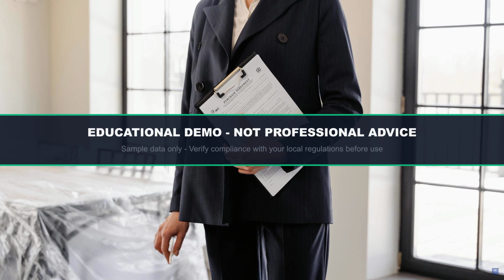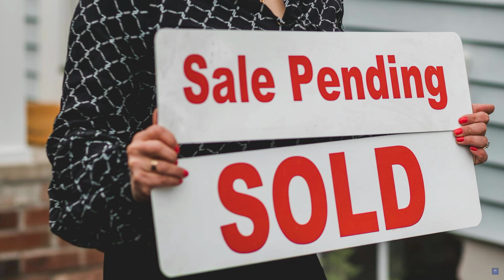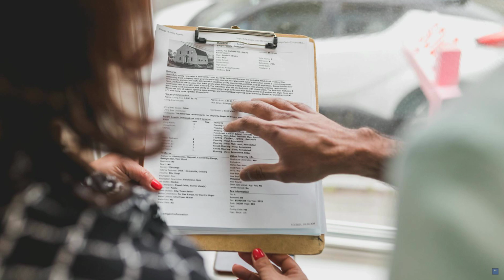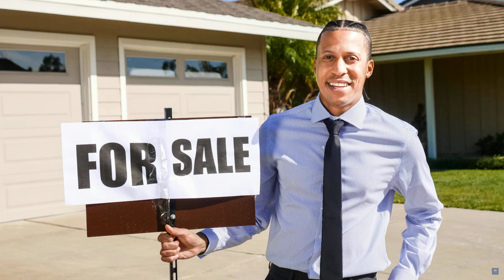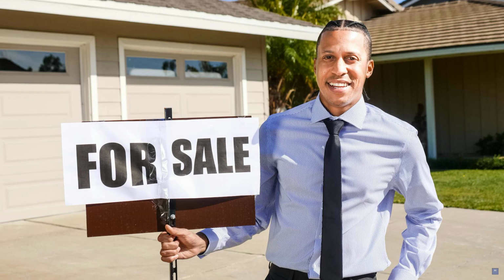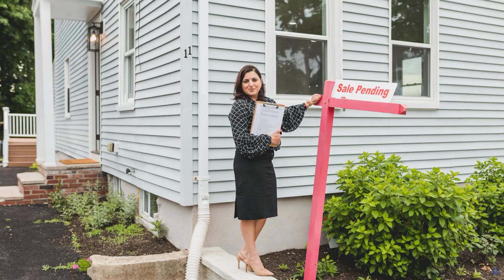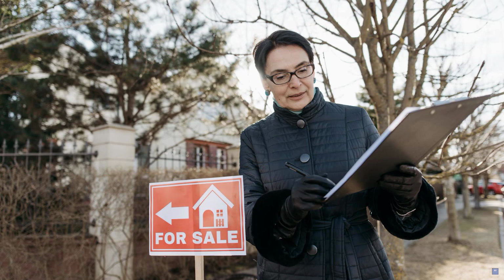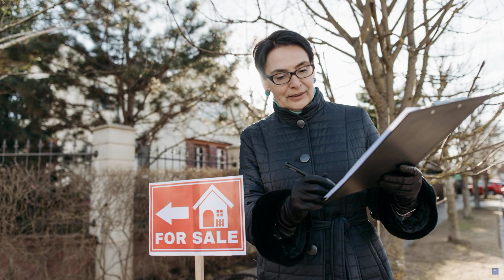Automate Your Follow-Up Emails: 10 AI Templates That Sound Like You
In this video I'll build ten follow-up email templates in Claude that match my tone, my market, and my voice. Takes about twelve minutes. Never stare at a blank email again.

Time saved: 2-3 hours/week -› 12 minutes setup, then instant reuse
Tools used: Claude
Workflow type: follow-up

Jennifer Chase works residential real estate in Seattle. Last October she had six showings on a Saturday — a good Saturday by any measure. Sunday morning she opened her inbox and counted: six follow-up emails to write. Each buyer at a completely different stage. The couple who loved the property and were ready to make an offer. The solo investor who asked three questions on site that she could not answer immediately. The family who needed to loop in parents. The browser who probably would not buy for eighteen months. She sat down to write at nine AM and was still writing at eleven-thirty, two

EDUCATIONAL WORKFLOW DEMONSTRATION - NOT PROFESSIONAL ADVICE

This video is for general educational and informational purposes only.
It demonstrates productivity workflows using AI tools. It does NOT constitute:
- Real estate advice, brokerage services, or agency representation
- Mortgage, lending, or financial advice
- Legal, tax, or regulatory advice
- Investment advice
- Advice on specific transactions, properties, or clients

Before applying any workflow shown:
- Verify compliance with your local real estate licensing laws (NAR, state/provincial associations, MLS rules).
- Verify compliance with consumer protection, advertising standards, and anti-discrimination laws in your jurisdiction (Fair Housing Act in US; Equality Act in UK; provincial codes in Canada; ACL in Australia).
- Verify compliance with data protection laws (CCPA, UK GDPR, PIPEDA, Australian Privacy Act) when handling client data.
- Consult your broker, compliance officer, or qualified advisor.

All data shown is fictional sample data. Tools shown were tested on 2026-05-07.
Interfaces and capabilities change frequently.

AI-ASSISTED PRODUCTION: This video uses AI-assisted research, scriptwriting, and production techniques. Voice narration is generated via Edge TTS (Microsoft Neural Voice). All content is reviewed and approved by a human editor before publication.